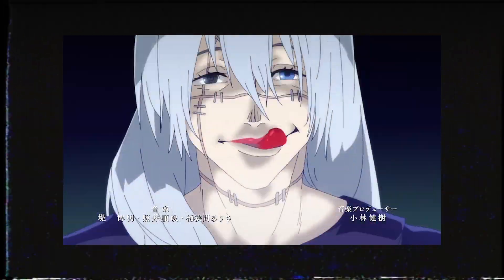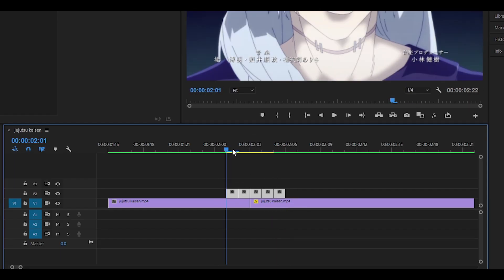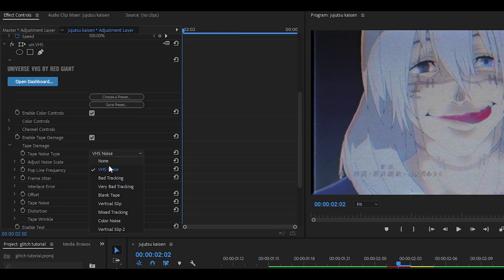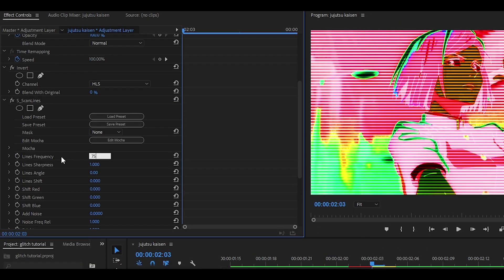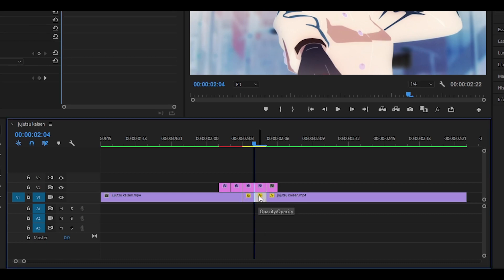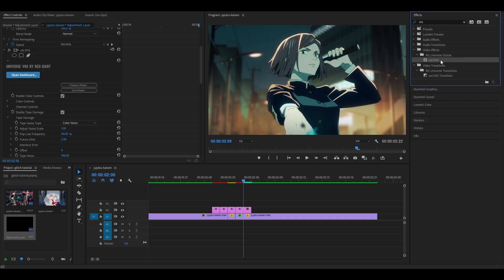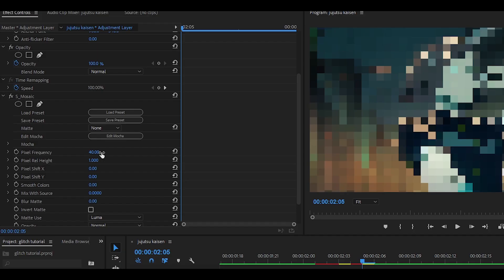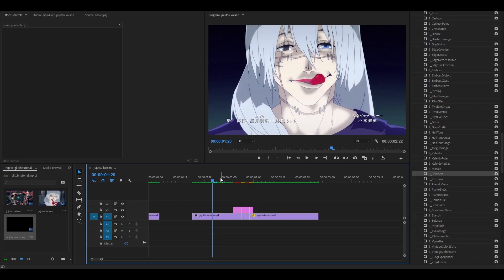One Frame Glitch in Premiere Pro! (Tutorial)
Here's the one frame glitch transition/effect in Premiere Pro! Plugins such as BCC, Sapphire, and Universe will need to be installed before starting!

Also, here are the effects used in this video:

- BCC Damaged TV
- uni.VHS
- Invert
- S_Scanlines
- BCC Displacement Map
- S_Mosaic
- S_PixelSort

🗣 SOCIALS!

Timestamps::

0:00 Intro
0:12 Adjustment layer
0:28 BCC Damaged TV
0:34 uni.VHS
0:58 Invert & S_Scanlines
1:25 Invert & BCC Displacement Map
1:52 Multiple effects
2:48 Outro